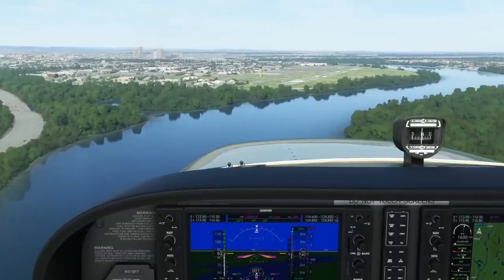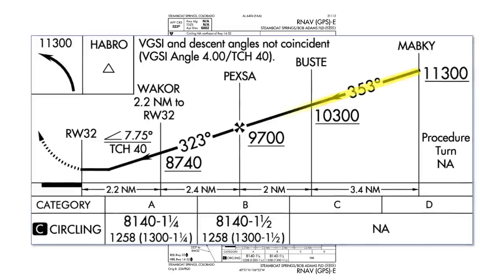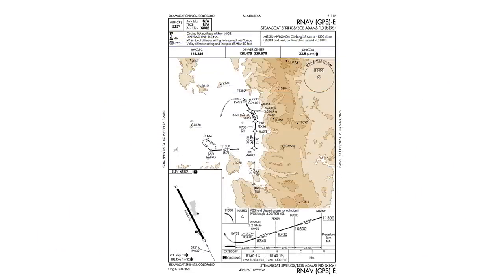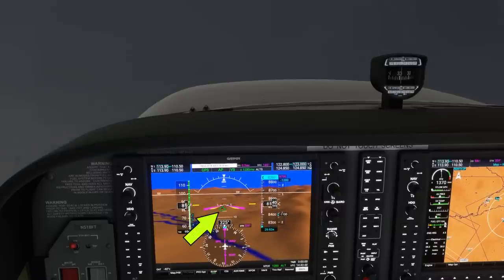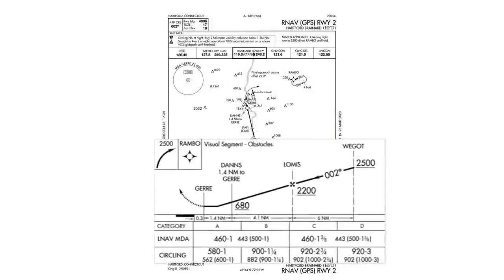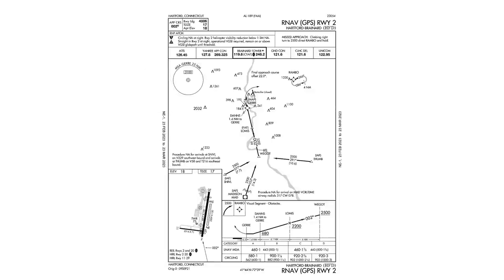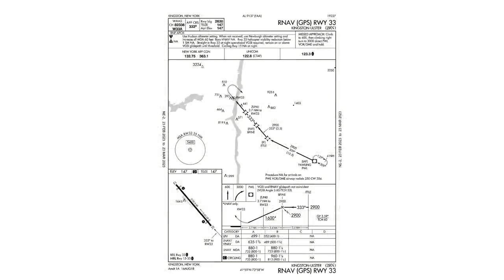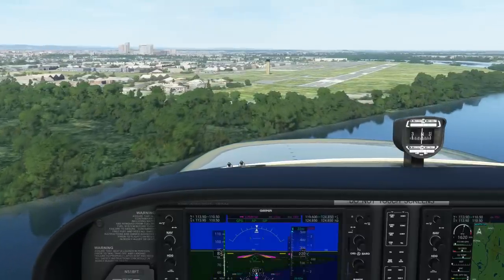Approach Red Flags | How to Spot Risks on an Approach Plate | Approach Briefing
Not all approaches are alike. There are some risks lurking in the details of some approach plates. Here are the most common ones to look for as you're doing your briefs.

IFR Ground School will prepare you for your checkride, as well as give you the tools to be a safe instrument pilot for life!